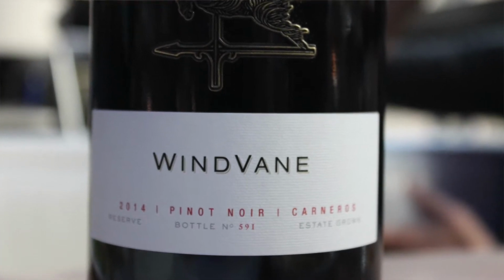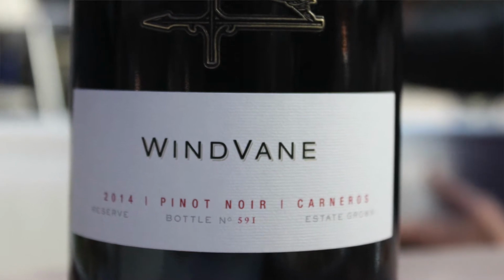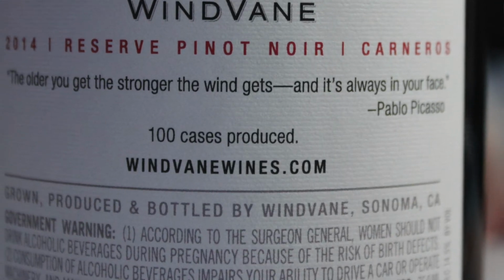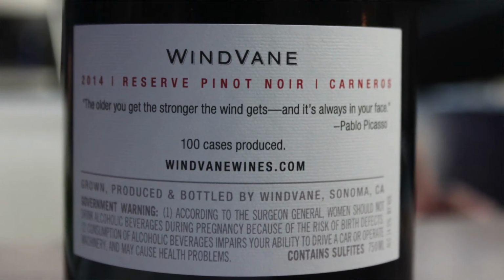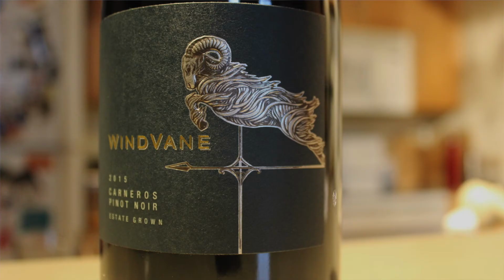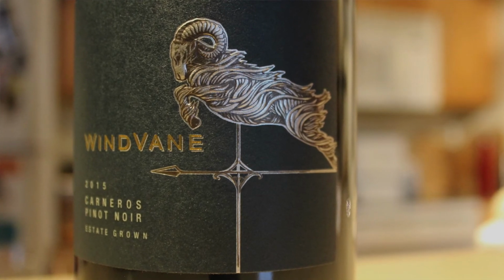Steven Urberg of WindVane Winery in Sonoma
For a wine lover, discovering a new wine label is always a fun.  But when that wine comes from a very special place, it's a downright thrill.  Carneros in Sonoma County is just such a place.  Steven Urberg is the Director of Winemaking for Gloria Ferrer Caves & Vineyards in Sonoma and now his is making their brand new project called WindVane.  We met up with Steven at Jellyfish on Rush Street in Chicago just a couple weeks ago to sample the wine that comes from that special place.